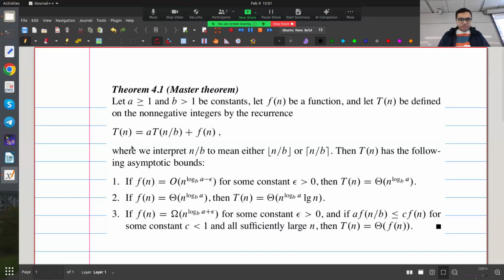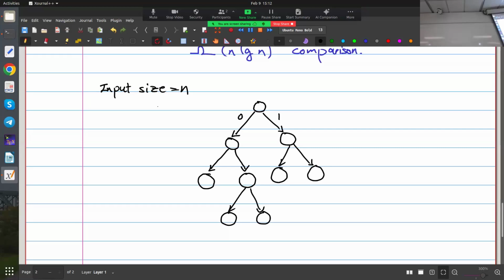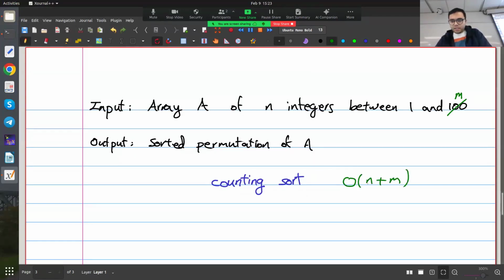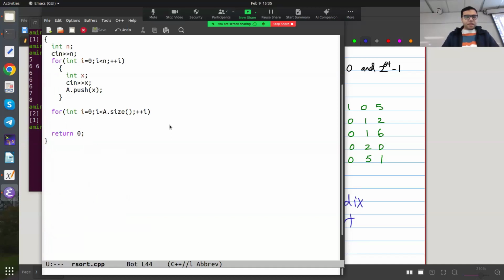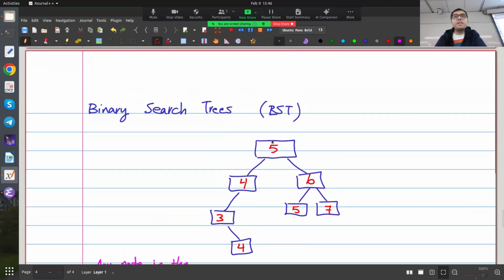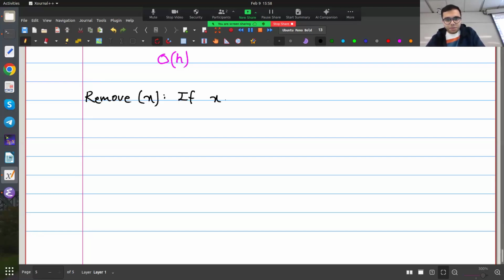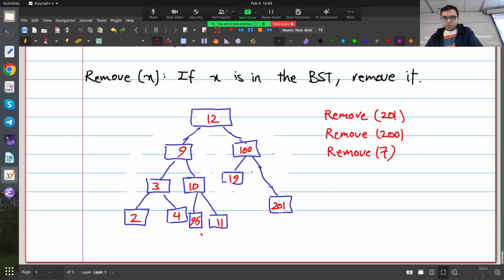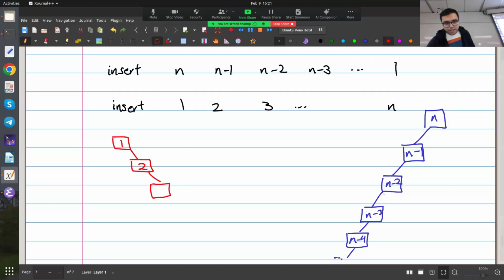Lecture 6 - Radix Sort and Binary Search Trees